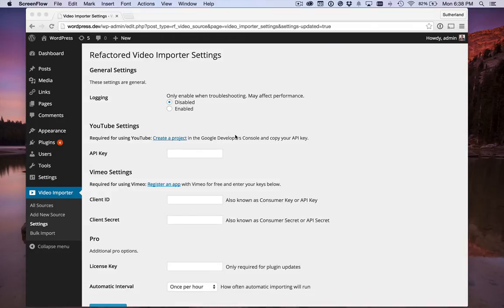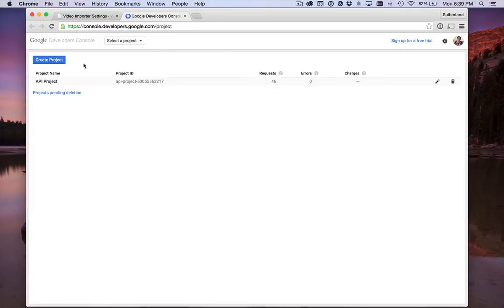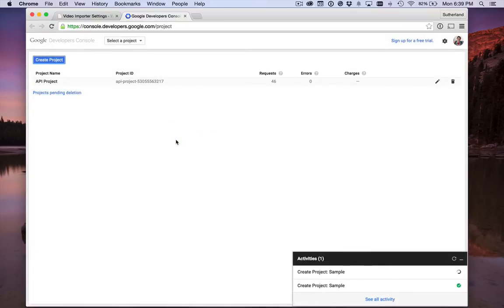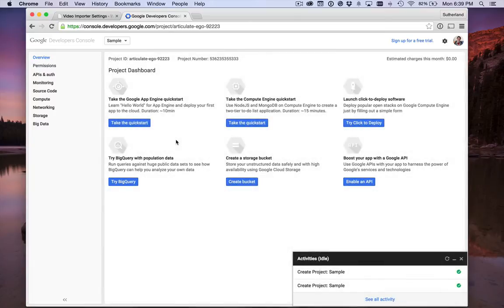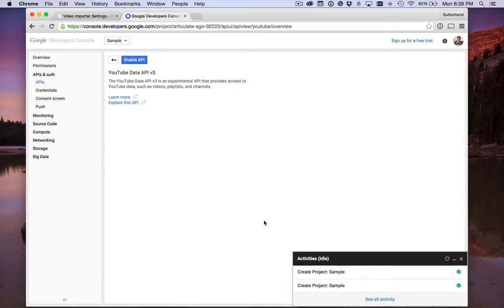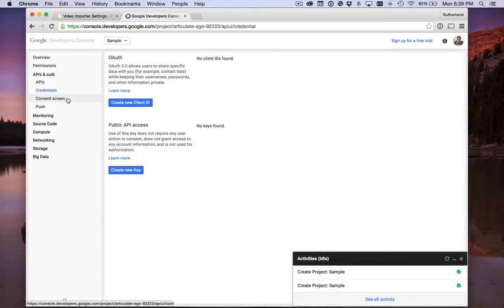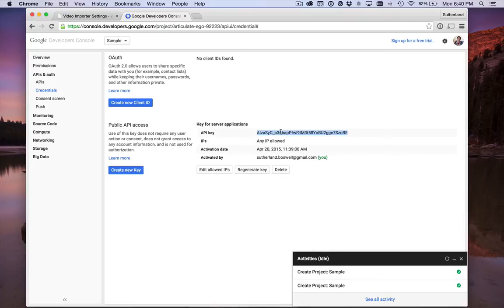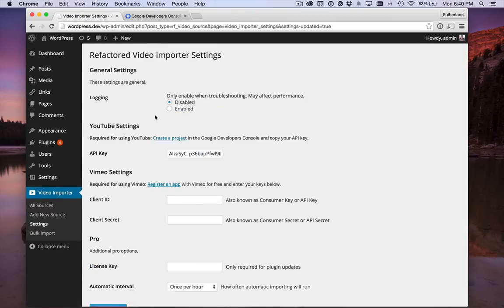Creating a YouTube API Key for Video Importer